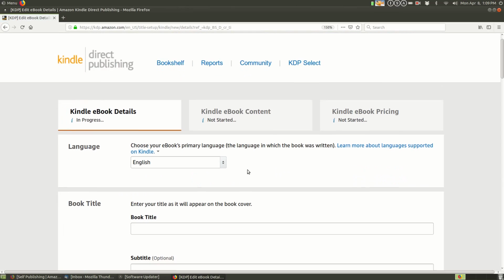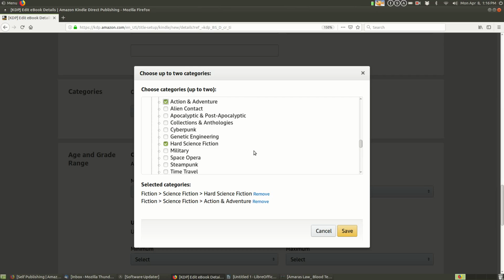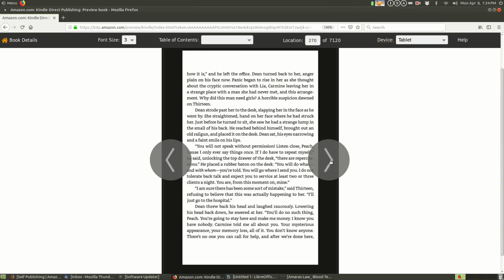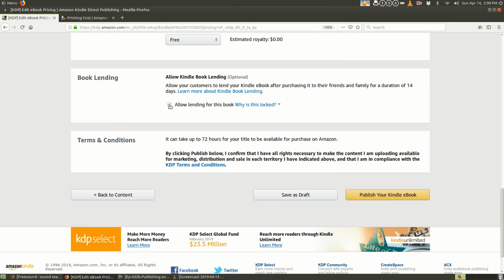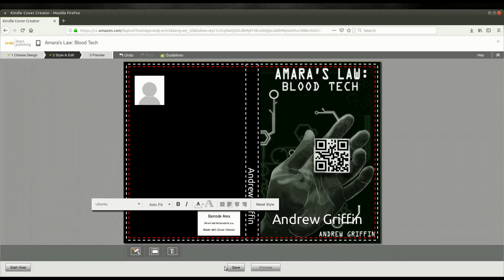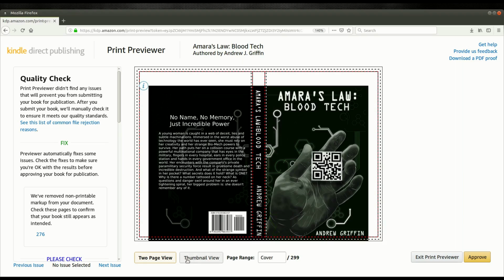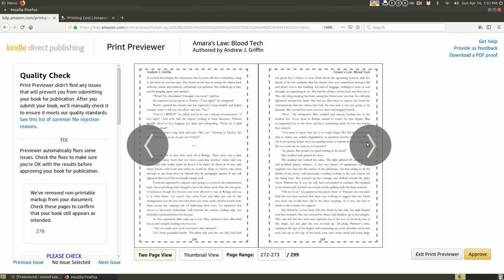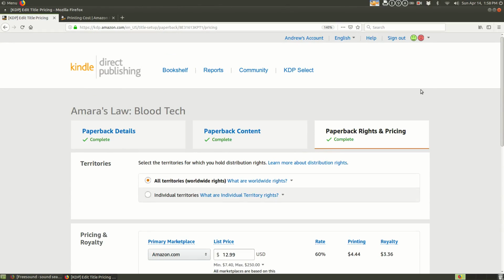Ep 035 Publishing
It's finally here! This is the video where I upload my manuscript to Amazon and publish it. It's way longer than my usual, so sit back, grab a hot beverage of choice and enjoy the ride. This will probably be really helpful for first time authors since I make a lot of mistakes and corrections. I hope the things that I encounter will help anyone else who is a little nervous to start the process of indie publishing. As promised in the video, here are the pieces of software that I used/ mentioned:

Let me know what you think! I hadn't realized before the level of nervousness and elation you can feel from this process, man it was a rush.